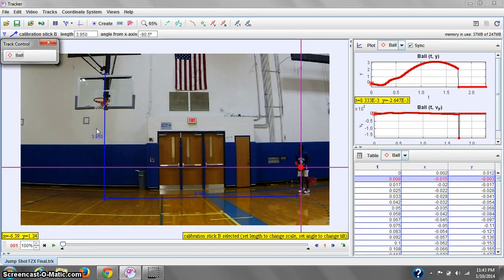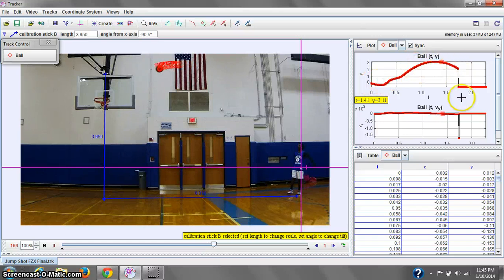VH FZX Jump Shot Video Analysis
This is the pencast describing the physics in a jump shot.